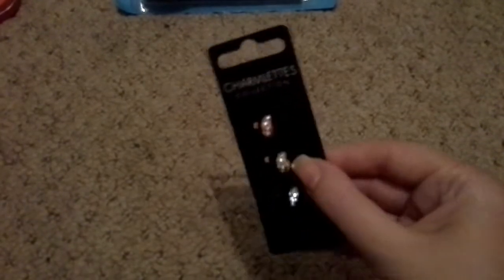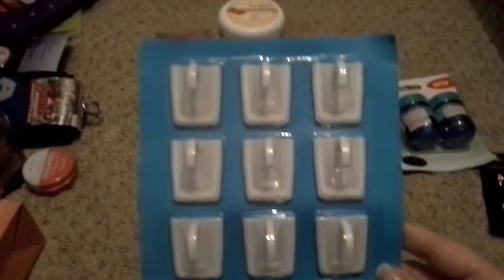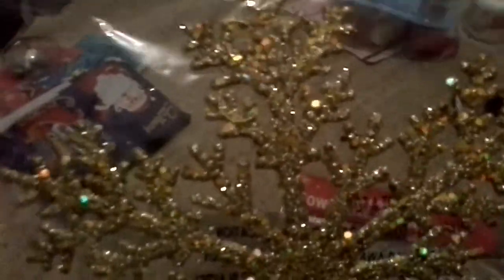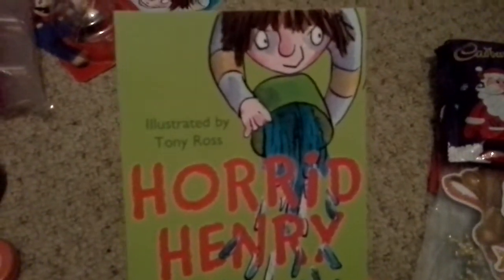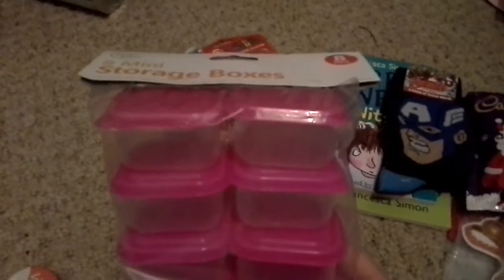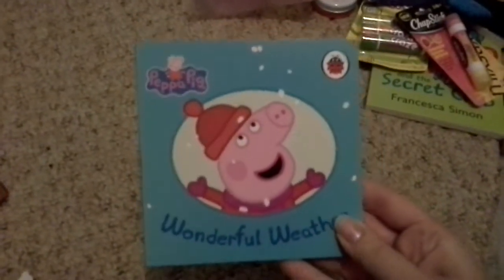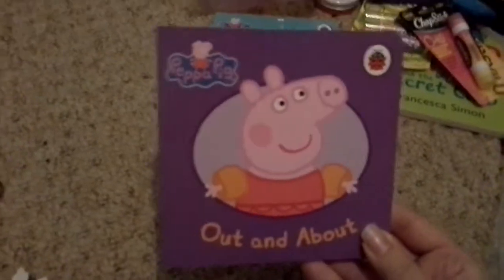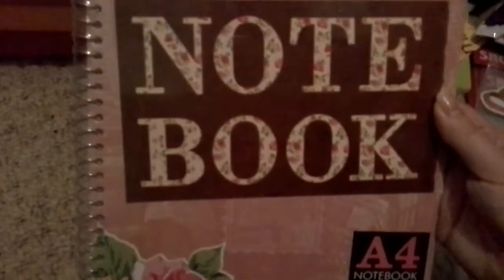~ Poundworld Haul ~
Hi to everyone that's watching, sorry about the shaking, as you can tell I was holding my tablet with my hand, I have ordered an tripod, so that should arrive in the next 2 weeks, anyways thanks for watching and showing my channel some support, if you haven't already, then hit that SUBSCRIBE button.
Lots of love, love Caz    xoxo